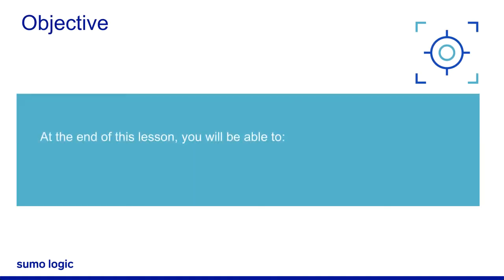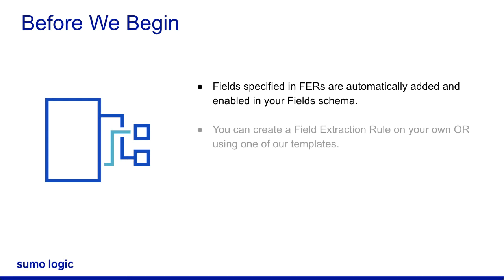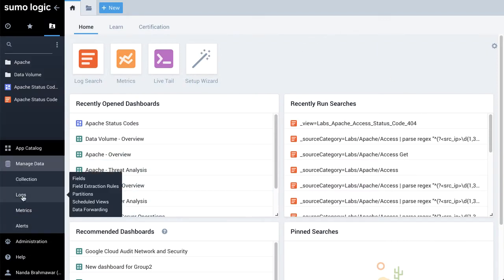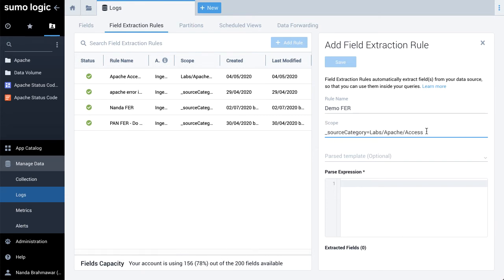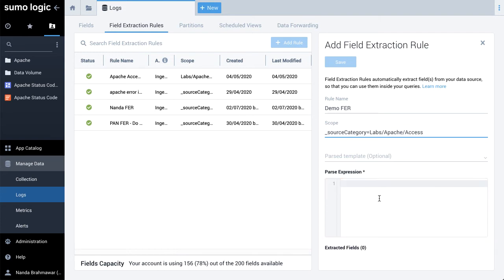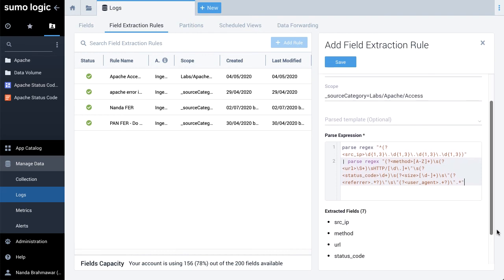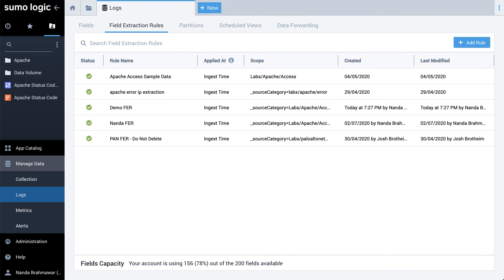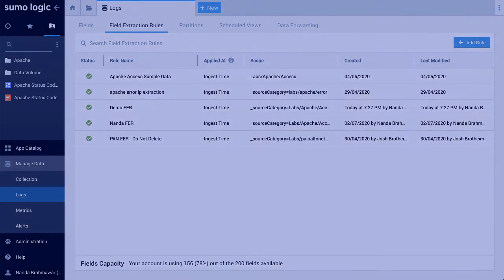Micro Lesson: Creating a Field Extraction Rule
This video demonstrates how to create a custom Field Extraction Rule on your own using Sumo Logic.

For more details on Field Extraction Rules, refer to the Sumo Logic documentation here:
1. Using the parsed template
2. Managing the field schema